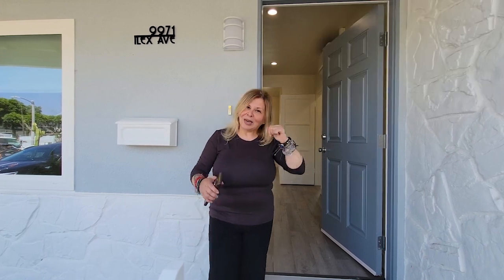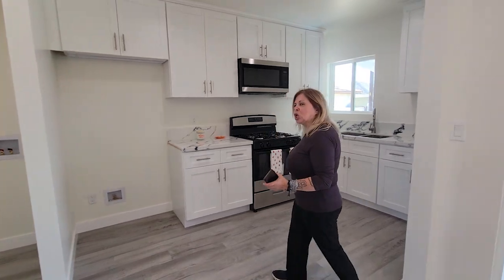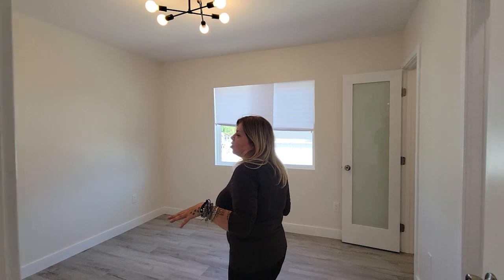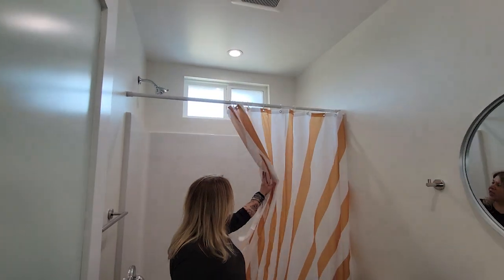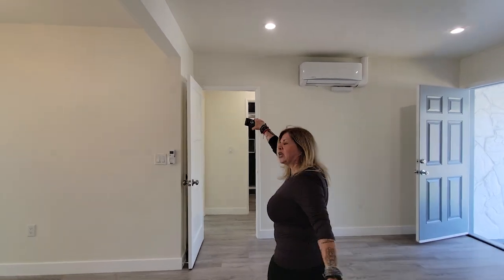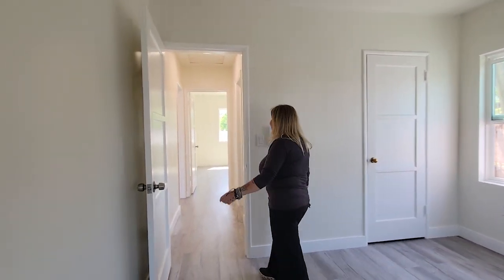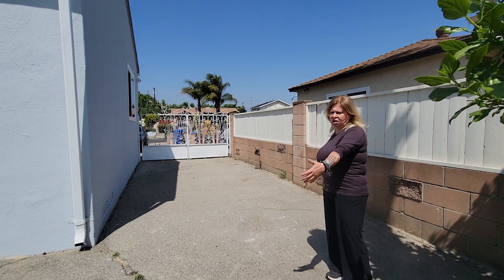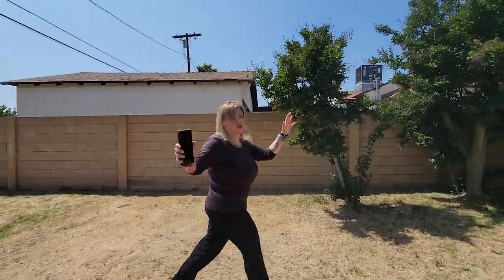HOME FOR SALE LOS ANGELES | Buying a Home in Valley Glen 2024 | Living in San Fernando Valley 2024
$779,000
Open house, 6/1/2024 + 6/2/2024, 1pm-4pm

BUYING A HOME IN LOS ANGELES IN 2024? | Buying a Home in Valley Glen | Living in San Fernando Valley. BUYING A HOME IN LOS ANGELES IN 2024? | Buying a Home in Valley Glen | Living in San Fernando Valley. Are you buying a home in San Fernando Valley or Los Angeles? This is a channel devoted to people moving to San Fernando Valley, relocating to the San Fernando Valley, or interested in living in the San Fernando Valley or the Los Angeles Area. If you're looking to move to the San Fernando Valley, Los Angeles, LA, Van Nuys, Valley Glen, Sherman Oaks or Lake Balboa, then THIS CHANNEL IS FOR YOU!

Join us as we embark on exciting neighborhood tours, where we showcase the distinct characteristics and hidden gems of various Los Angeles communities. We'll introduce you to the local amenities, entertainment options, and notable landmarks that make each neighborhood unique. Whether you're looking for a family-friendly environment, a hip and trendy locale, or a peaceful retreat, we'll help you navigate the vast array of options available in the city. We understand that real estate is not just about buildings and properties; it's also about the lifestyle and culture that surrounds them. That's why we go beyond the physical aspects and showcase the vibrant cultural scene of Los Angeles. Our channel features episodes highlighting local events, festivals, art galleries, and culinary experiences, allowing you to fully immerse yourself in the rich tapestry of the city's lifestyle. We are committed to ensuring that our viewers are up-to-date with the latest market trends and developments. Our team of researchers regularly analyzes market data, providing you with comprehensive reports on housing prices, market forecasts, and investment opportunities. Whether you're interested in buying your dream home, investing in rental properties, or simply staying informed about the real estate market, our channel is your go-to source for reliable and up-to-date information.

Lastly, we value our viewers' engagement and encourage active participation on our channel. We consider our viewers as part of our community, and we strive to create a collaborative environment where everyone can learn, grow, and connect with like-minded individuals. Let us be your trusted guide as we uncover the hidden gems, showcase the architectural wonders, and unravel the secrets of the dynamic real estate market in the City of Angels.